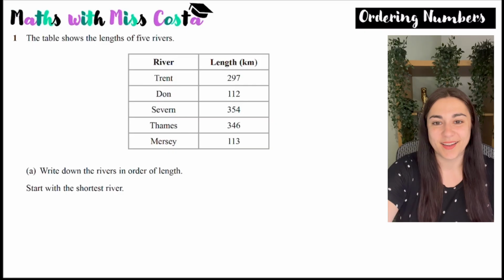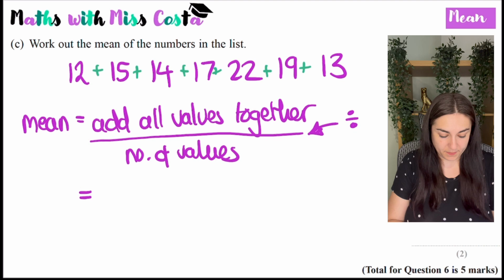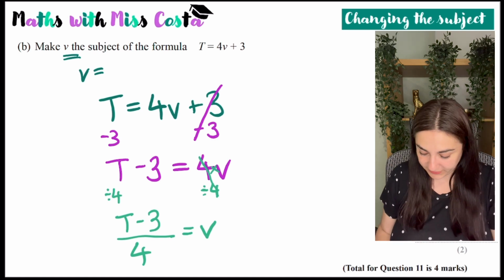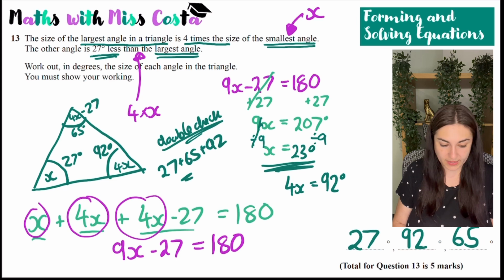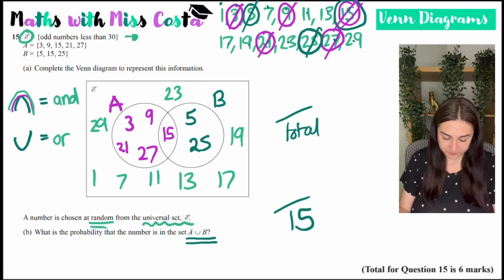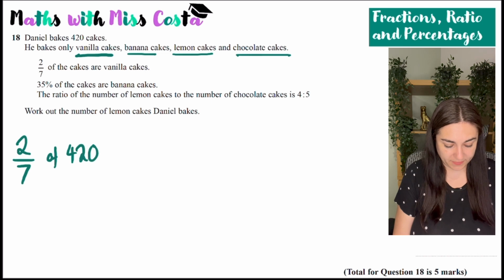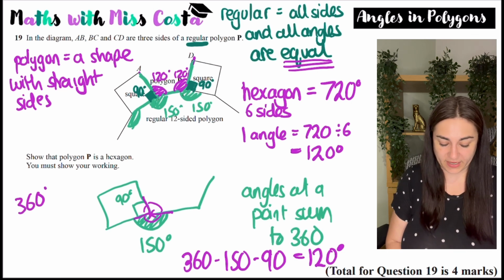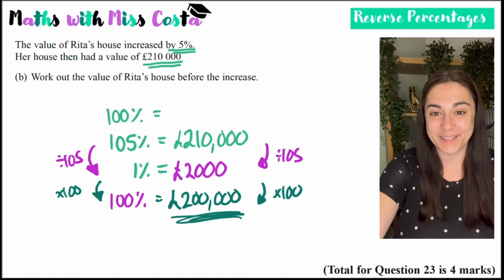Edexcel June 2017 Foundation Paper 3 - PAST PAPER WALKTHROUGH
00:00 - Intro
00:10 - Ordering Numbers
02:07 - Multiplication
03:09 - Lowest Common Multiple in Context
04:39 - Place Value
05:36 - Reverse Fractions
06:19 - Ratio from a Fraction
07:14 - Fraction of an amount
08:20 - Median
08:57 - Range
09:29 - Mean
10:36 - Combinations
11:48 - Real Life Money Problem
13:29 - Time Question
16:33 - Forming and Solving Equations
18:22 - Substitution
19:07 - Changing the Subject
20:36 - Volume of a cuboid
22:06 - Net of a cuboid
24:27 - Surface Area of a Cuboid
27:15 - Forming and Solving Equations
31:59 - Exchange Rates
35:30 - Money Reasoning
37:21 - Venn diagrams and Set Notation
41:40 - Simultaneous Equations
46:07 - Median From a Frequency Table
49:00 - Probability Reasoning
50:46 - Fractions, Ratios and Percentages
54:07 - Angles in Polygons
01:01:27 - Density
01:05:05 - Similar Shapes
01:06:58 - Table of Values
01:07:48 - Plotting a Graph
01:09:24 - Upper and Lower Bounds